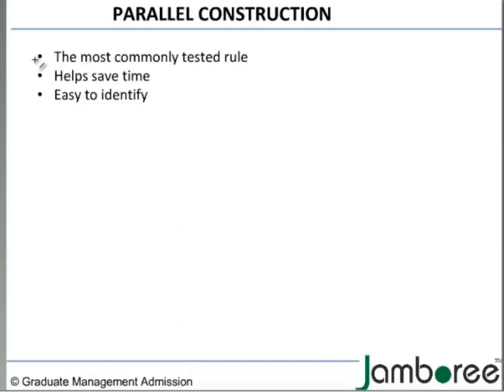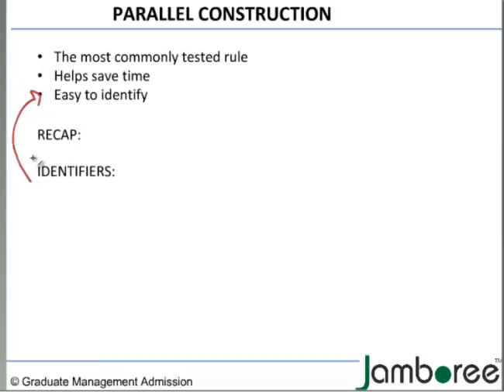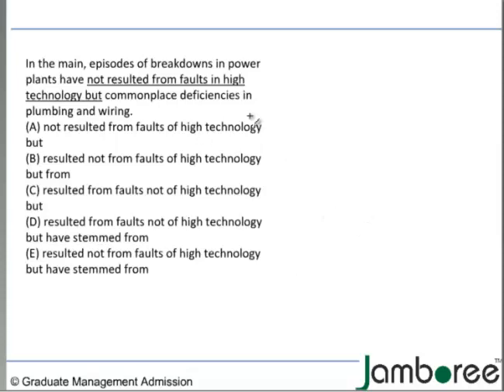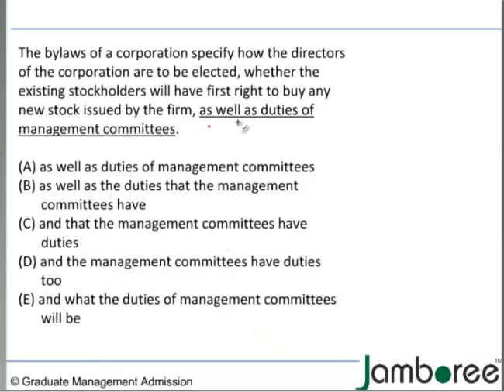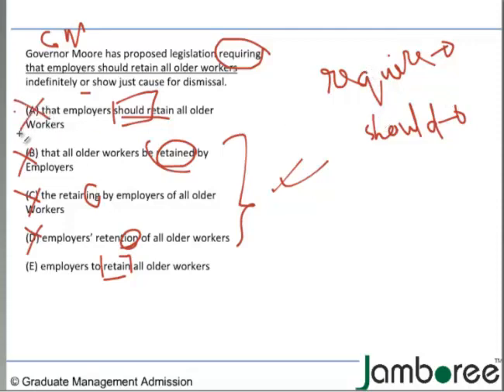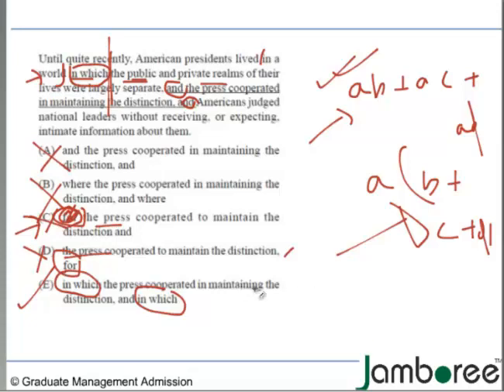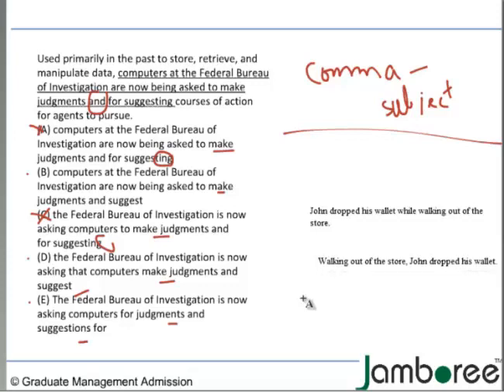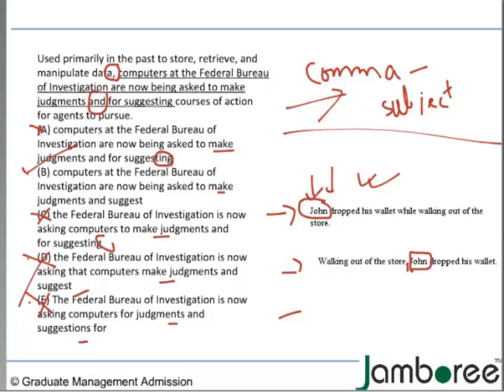GMAT Verbal Made Easy : Sentence Correction Part 1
Jamboree is the most trusted Institute for GMAT, GRE, SAT, IELTS & TOEFL, and admission counseling since 1993. Over the years, we have guided thousands of students to realize their study abroad dreams.